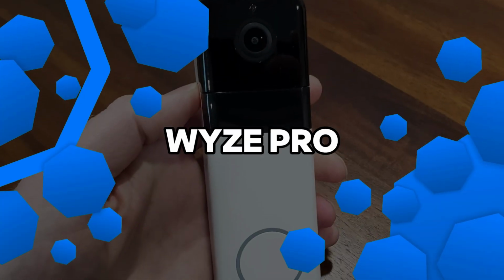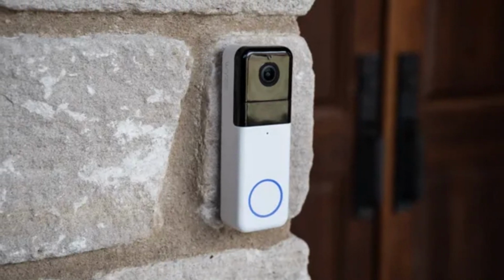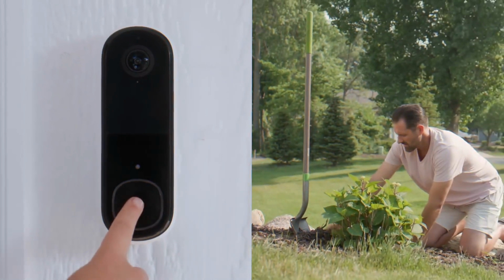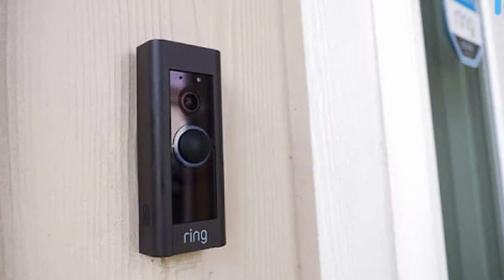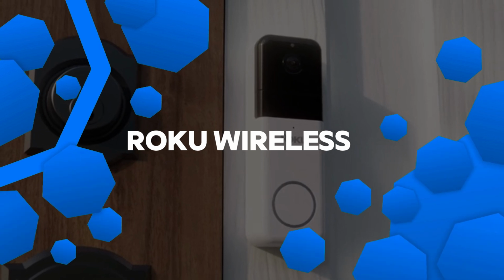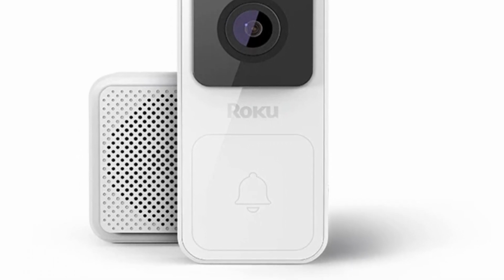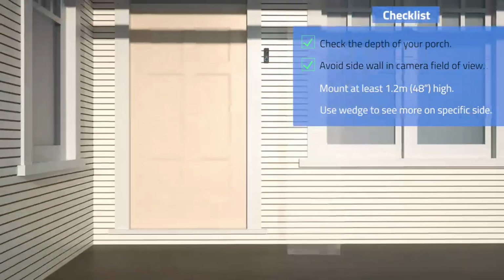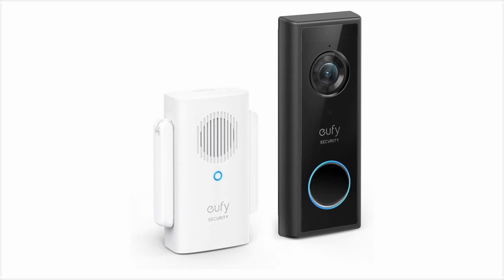6 Best Doorbell Camera 2025 - Which One Should You Buy?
Most Selling Doorbell Camera 2025 - Which One Should You Buy?

5. Wyze Pro
4. Arlo Essential Wired Video Doorbell
3. Ring Doorbell Pro
2. Roku Wireless Video Doorbell
1. eufy Security Battery Video Doorbell C210 Kit

👉 Which Doorbell Camera do you think fits your needs best? 💬